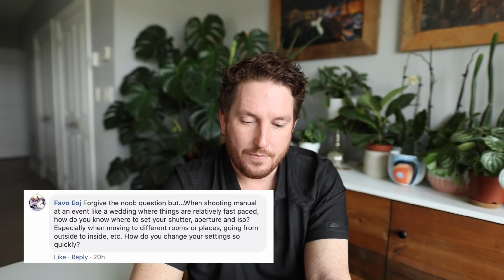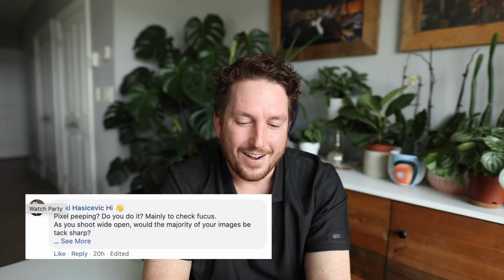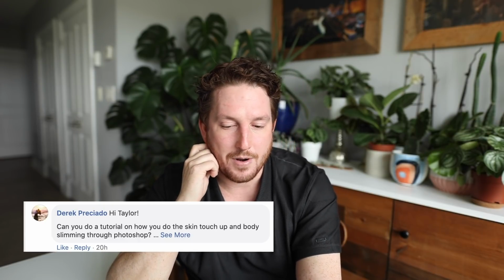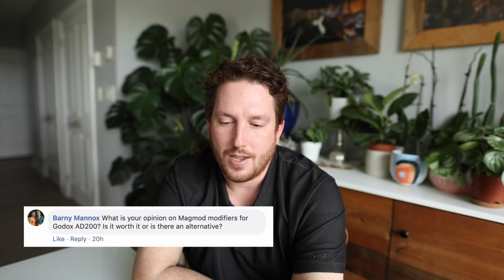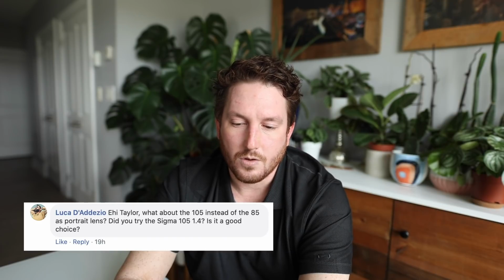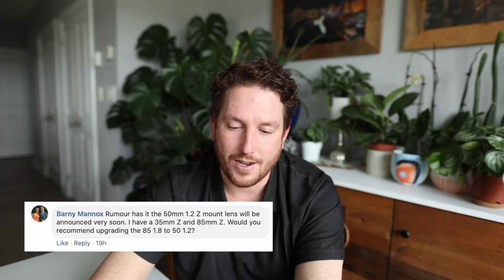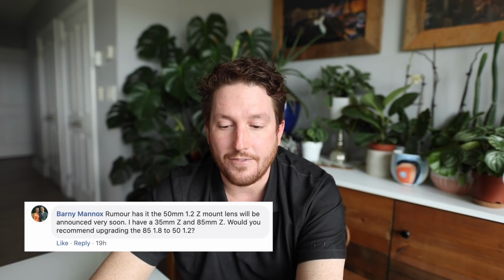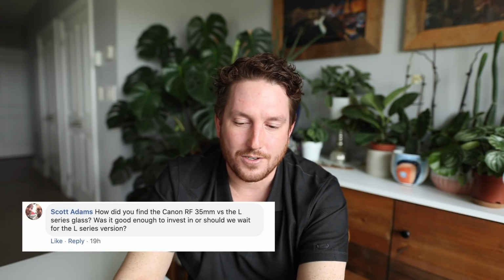Wedding Photography Weekly #6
0:00 - How To Submit Questions
0:25 - Photoshop Workflow
1:30 - Investing Into Business
3:10 - Finances
6:15 - Expenses
7:30 - Getting Faster at Manual Settings
9:18 - Online Galleries
10:28 - Do You Check 100% Crop on Images
11:45 - Taxes
13:50 - White Balances
15:57 - Content Schedule
18:01 - 9 Questions
24:05 - Does My Wife Ever Steal My Bookings?
25:23 - Export Settings
26:21 - Workflow Efficiency
28:36 - Final Edits on Images
29:22 - Nikon Z 70-200mm F2.8 S
30:00 - Magmod
30:43 - Kickbacks for Venues?
32:08 - Histogram for Exposures?
33:23 - Pricing Micro Weddings
35:20 - Sigma 105mm f1.4
36:22 - Competing with Super Cheap Photographers
38:24 - Getting More Reviews
39:14 - Nikon Z 50mm F1.2 S
40:00 - Canon RF 35mm F1.8
41:07 - Work Flow Future Video
41:35 - Gimbals for Hybrid Coverage
42:41 - Differentiating Your Business
44:40 - Hybrid Coverage Settings
46:11 - Getting Your Business Off The Ground
46:31 - Spending $3000
47:02 - Do You Eat Pizza While Editing?
47:18 - Panasonic Full Frame Cameras
47:48 - Spotting Industry Trends
48:48 - Livestream Setups
50:42 - Lighting Family Formals